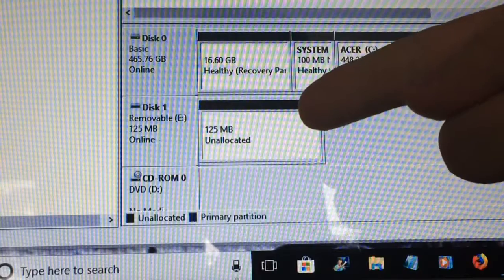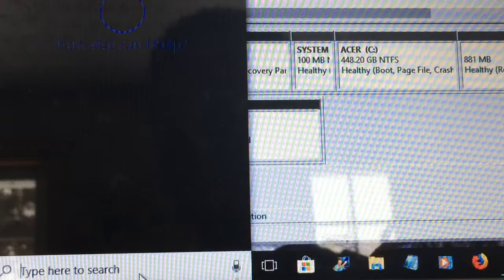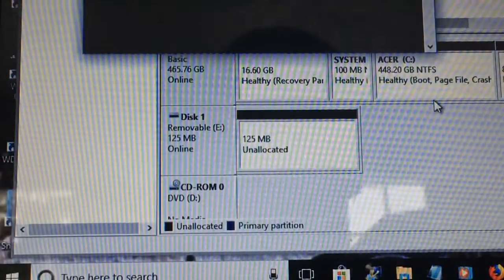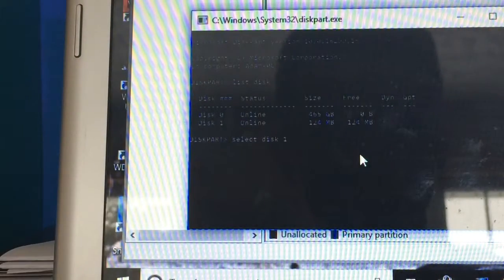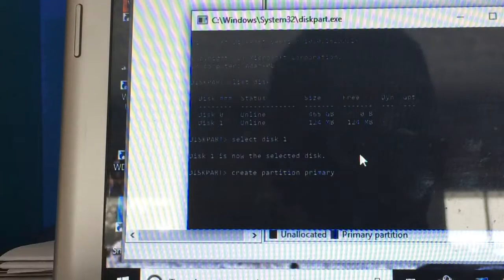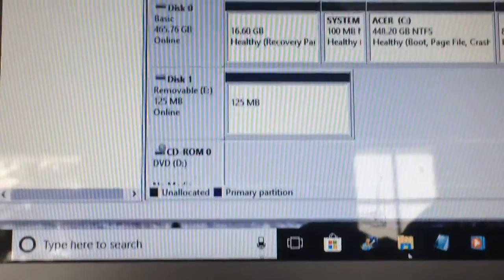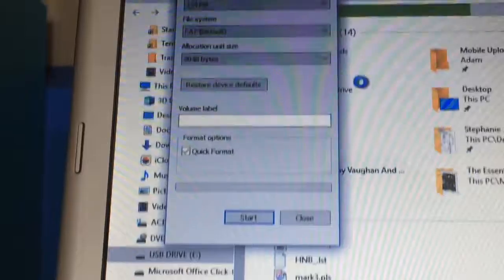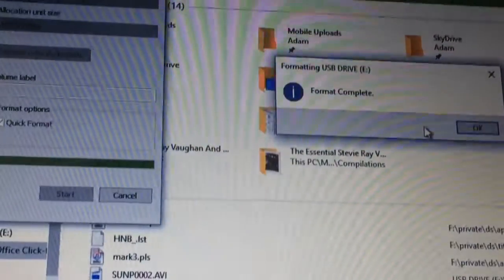How to Re-allowcate your flashdrive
If you cannot save anything to your flashdrive, chances are it may be unallocated. following these steps you can fix it today. keep some more video ideas coming!